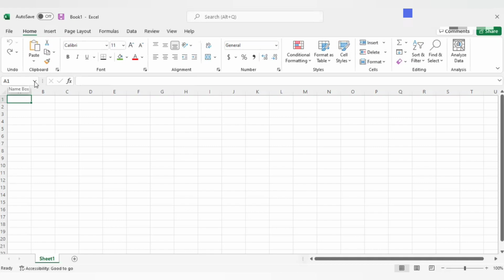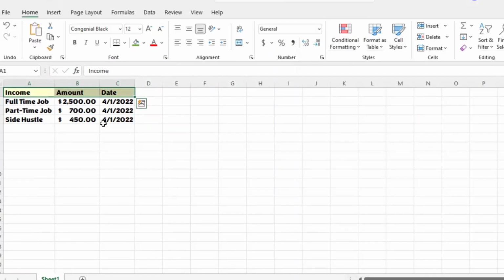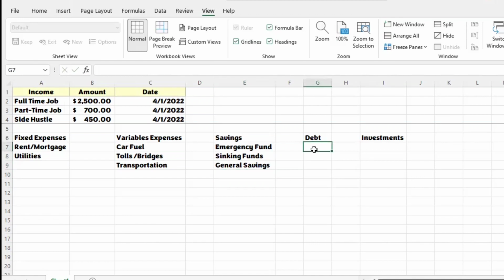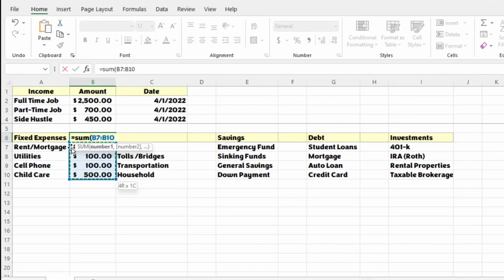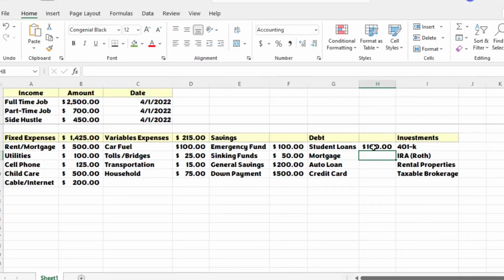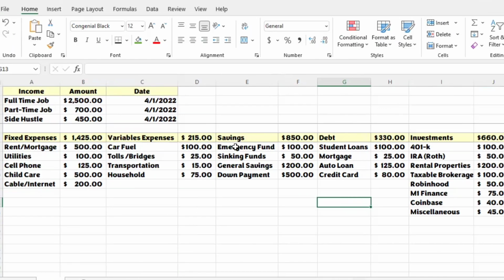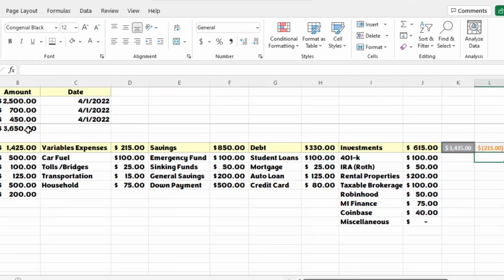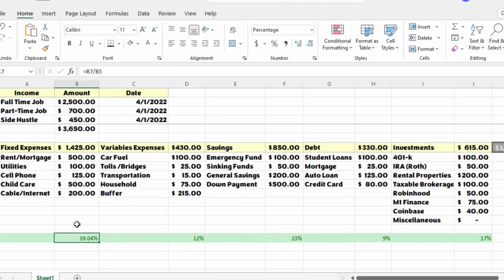How To: Create A Budget In Excel | For Beginners!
This is a detailed, step-by-step tutorial on how to start a budget in excel. As requested, I show how to create formulas to calculate income and expenses totals. Very BEGINNER FRIENDLY!

How to create a budget in Excel, for beginners. Step by step tutorial.

✨My FAVORITE Budgeting Tools ✨
Green Calculator
Black Parkoo Pens
Happy Planner Minimalist Stickers
Happy Planner Mini Half Sheet
Bietrun Microphone

I am a wife to an amazing husband, and a mother of 3 amazing boys. My full time work is as an Insurance Agent. I am on a journey to helping my family reach FINANCIAL FREEDOM and GENERATIONAL WEALTH. I came to age in the early 2000's and am going to be genuine and share our true journey, so other women can be inspired as well to: Mind Their Money, Manage it Well and Live Life Abundantly!

✨SEND ME HAPPY MAIL/PRODUCTS TO REVIEW:

TashaLovesLife LLC
P U R C H A S E  M Y  B O O K :

C A P I T A L  O N E 360
M O N E Y  S A V I N G  A P P S:
FETCH REWARDS (USE MY CODE) : F9J5N
IBOTTA (USE MY CODE) : sxxieoe
RECEIPT HOG (USE MY CODE): flih6910

0:00 intro
0:27 format + cosmetics
1:24 income categories
7:59 how to freeze Panes
9:05 expenses categories
15:00 expense amounts
17:02 how to set up formulas
30:15 how to insert a row
32:20 calculate all expense categories
37:49 how to calculate percentages
42:00 outro